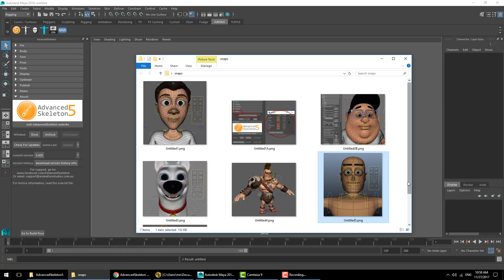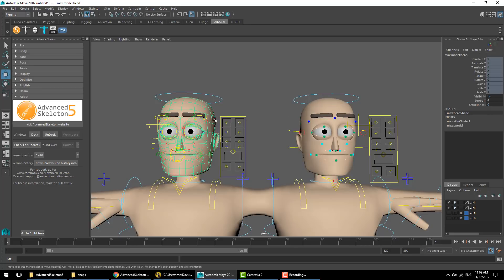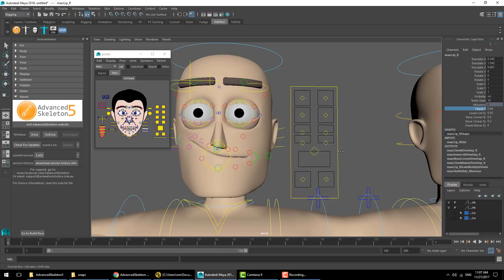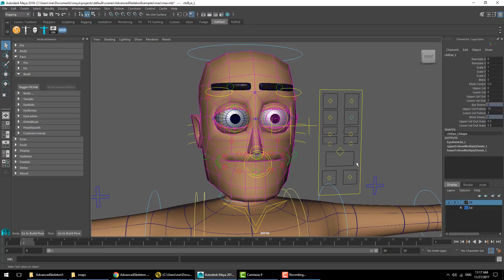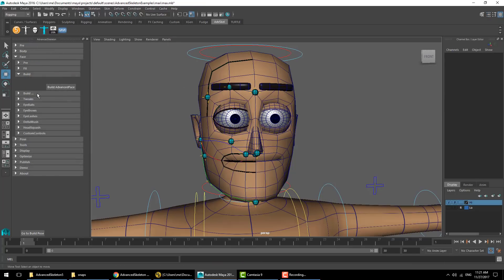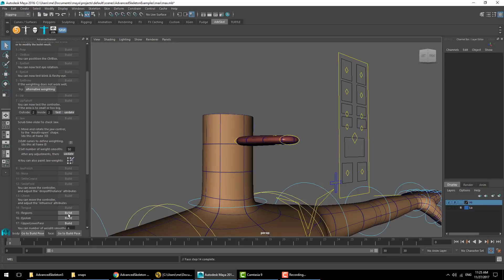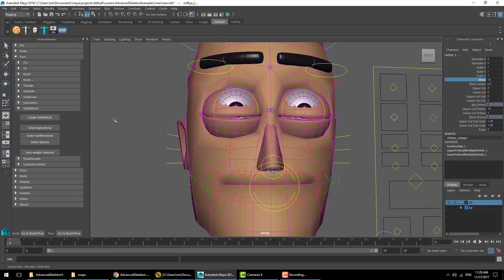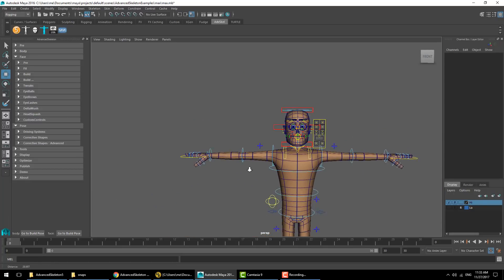The new face setup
Setting up face rig, with the new version of AdvancedSkeleton.